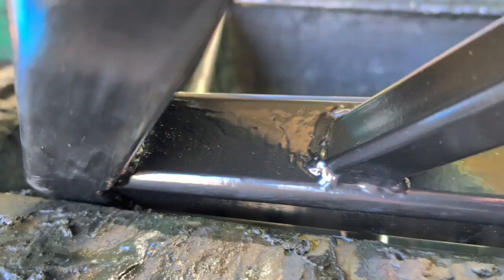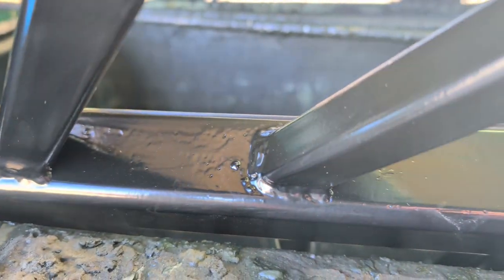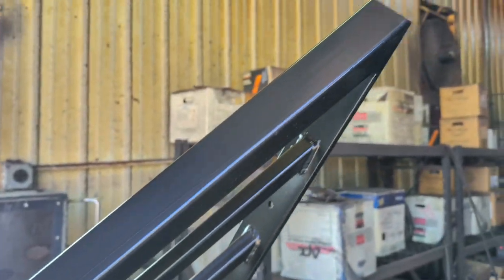How to Powder Coat Handrails and Weldments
Powder coating rails or parts welded together can create new challenges.  We cover the typical issues and how to avoid them all together.

Ebay List

Paint Booth:

EZ50 Powder coating gun kit: